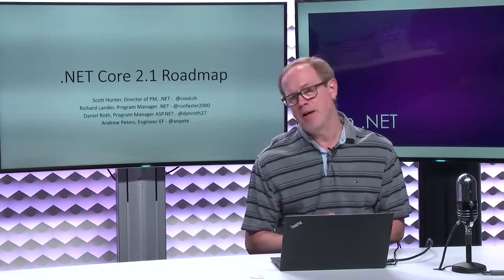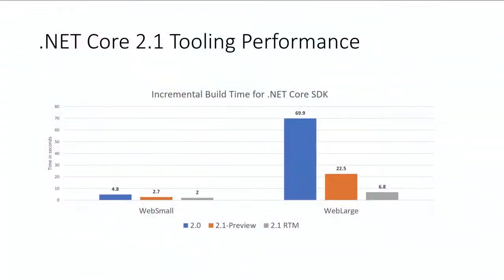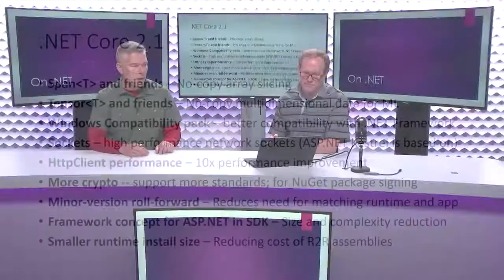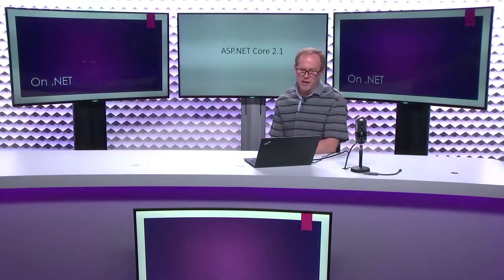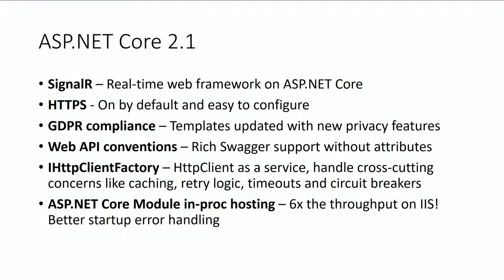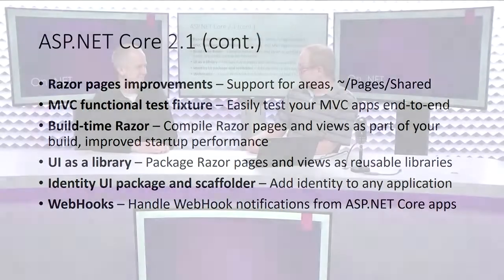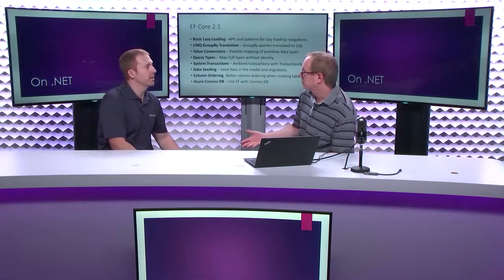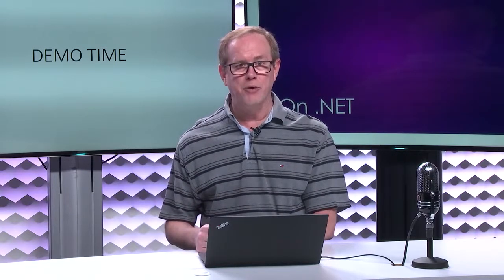What is in .NET Core 2.1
New features in .NET core 2.1